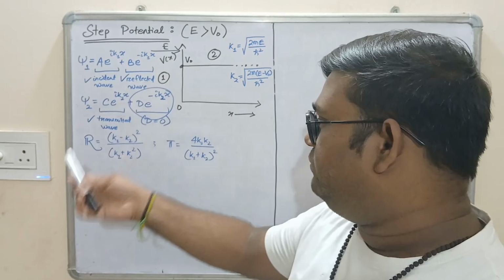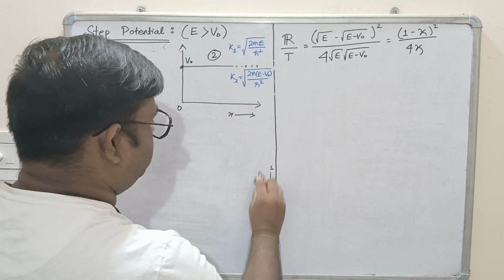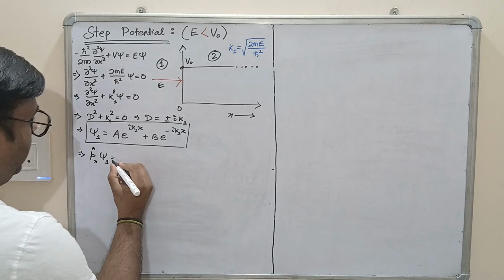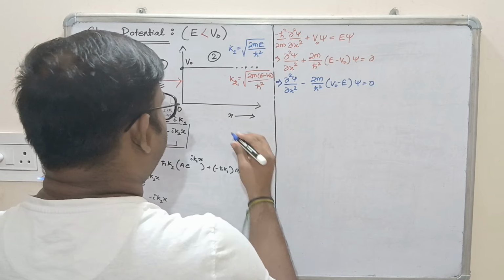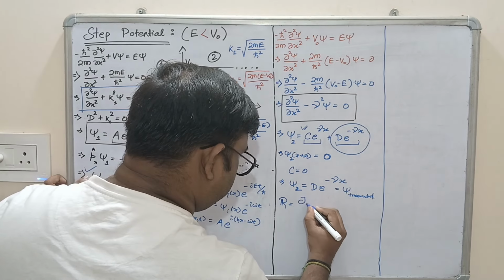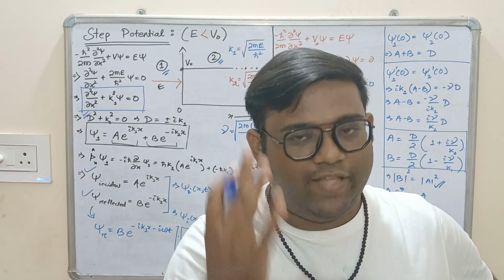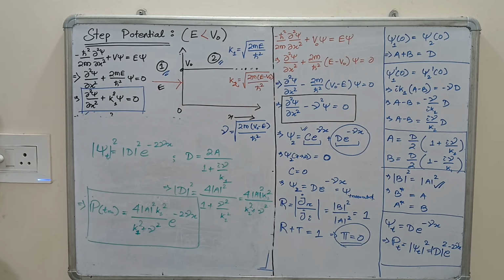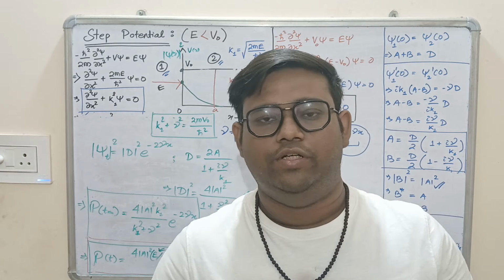Quantum Mechanics 004 | Step Potential | Reflectance Transmittance | Physics for BSc & MSc students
When energy isn’t enough… quantum mechanics still finds a way. ⚡
In this video, we explore the Step Potential (E less than V) — where classical physics says “impossible”, but quantum mechanics says “wait and watch!” 🤯
Learn how wavefunctions penetrate forbidden regions, leading to the mind-bending phenomenon known as Quantum Tunneling. 🌌